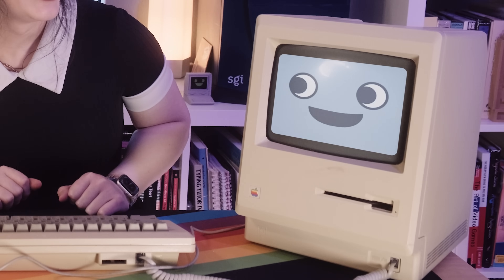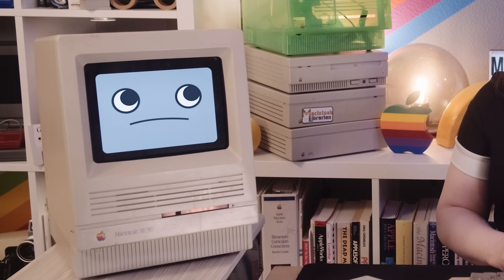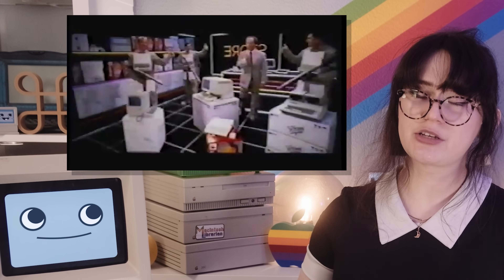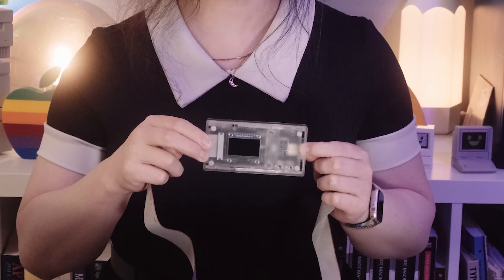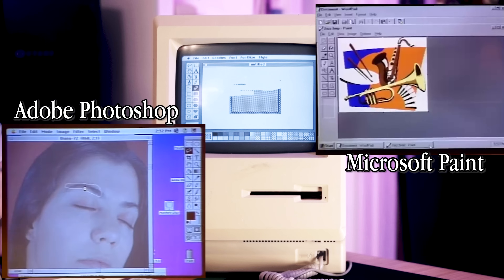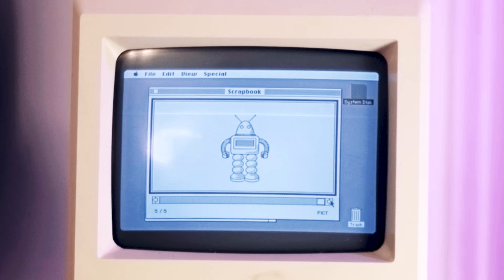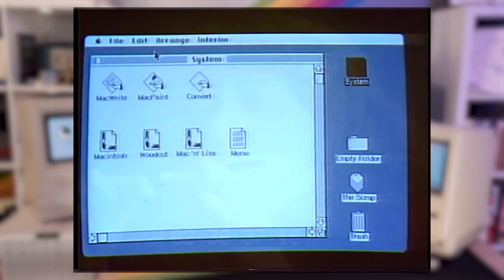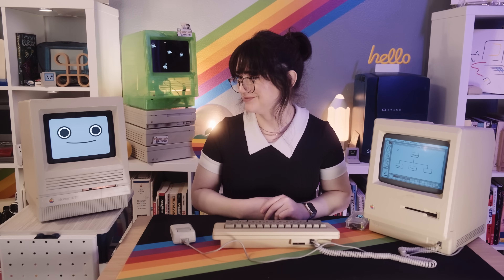History of the First Macintosh!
Join Maccy and Kate Fox as they talk about the original 128k Macintosh!
We go over the history of the original Macintosh and the awesome team that helped develop it!

We also go over the amazing Mac Paint and Mac Write, both revolutionary tools in their field.

**Macintosh Librarian** is made possible by:
- Viewers Like You! Your curiosity and enthusiasm inspire every episode.
- Library Card holders! For keeping the spirit of learning alive and well.
- The letter ⌘